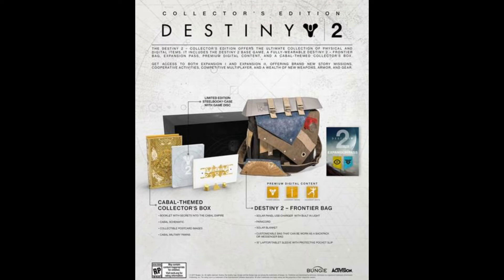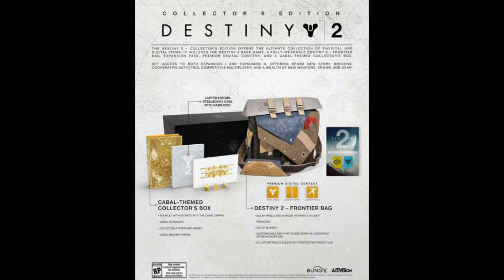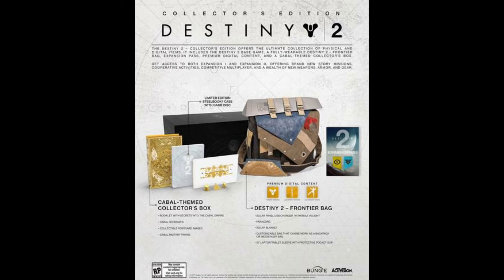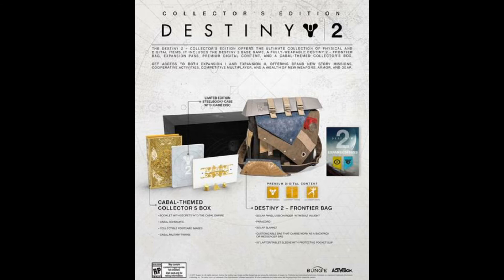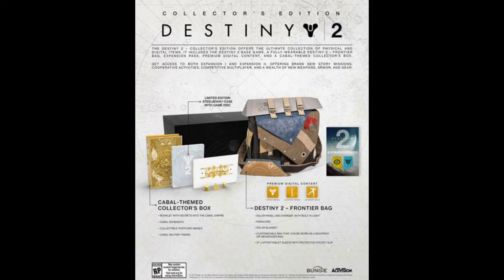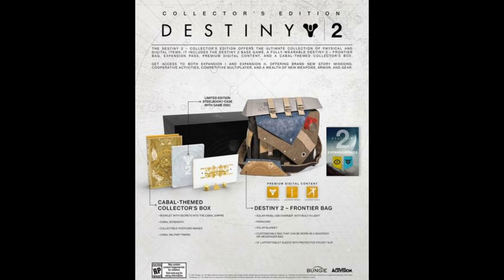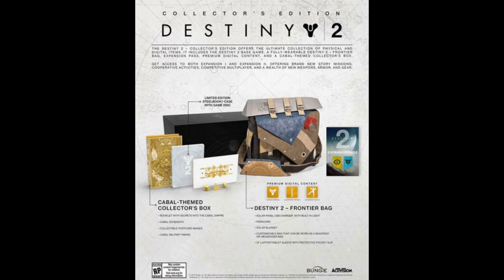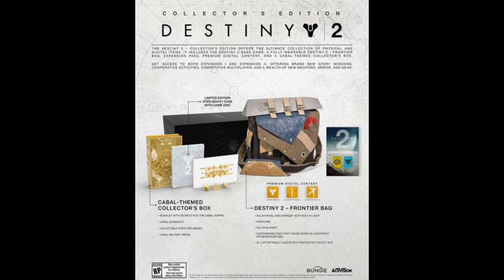Destiny 2 Collectors Edition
Destiny 2 Collectors Edition Details.